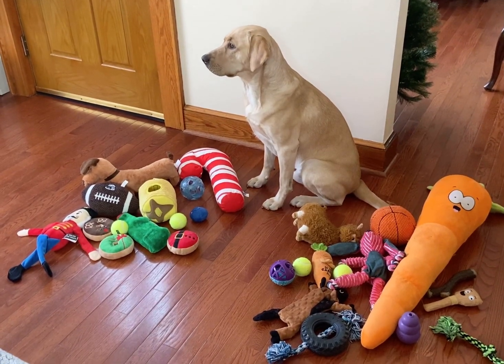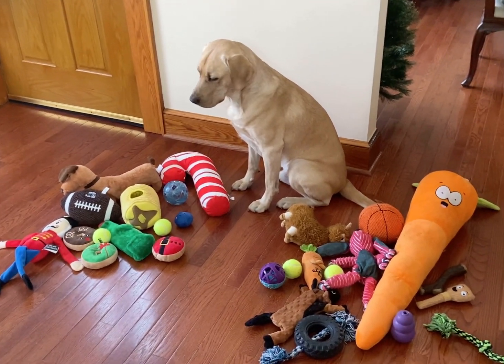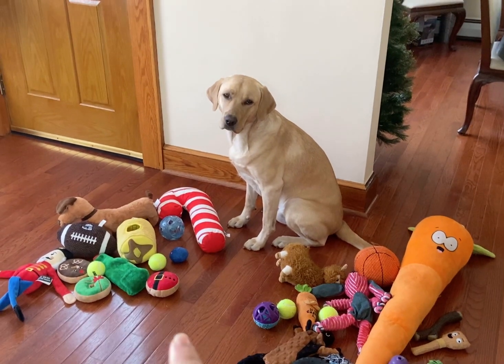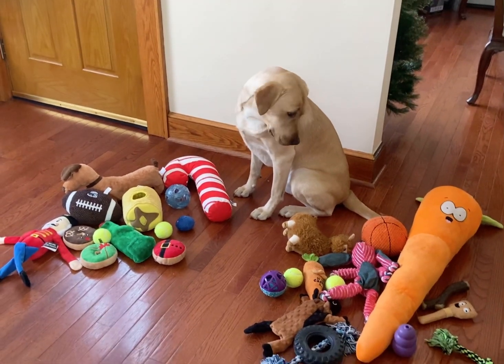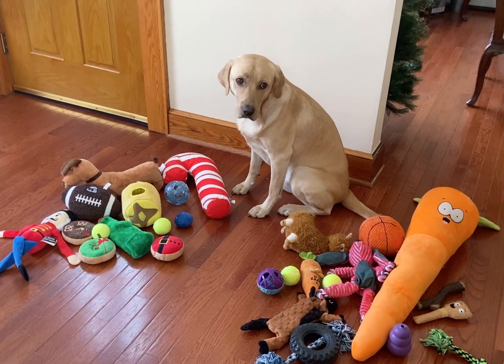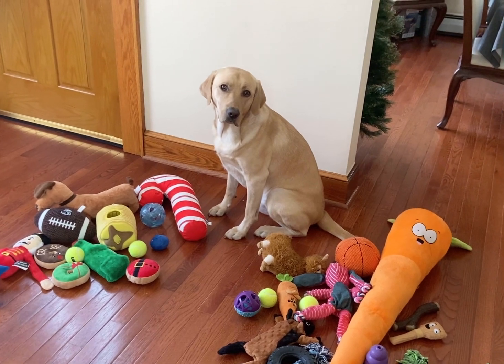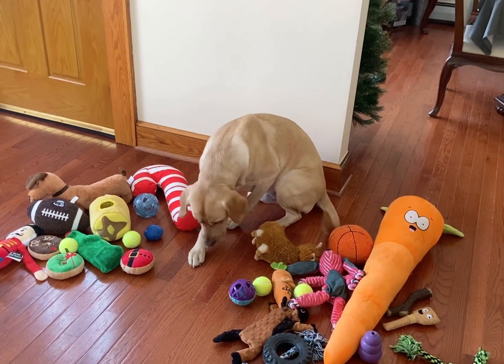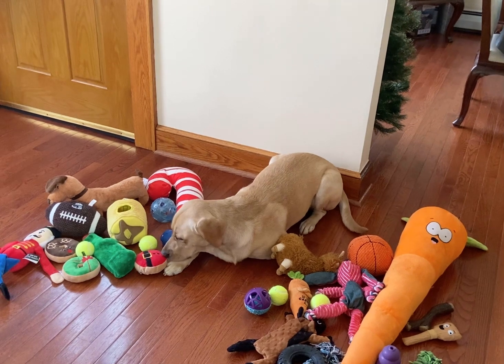Daily dog challenge-2 digit add